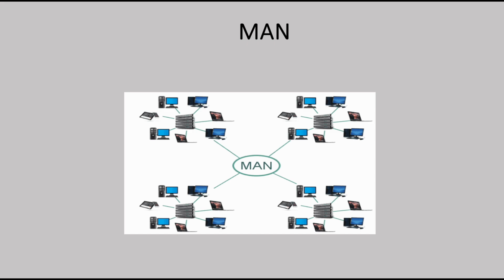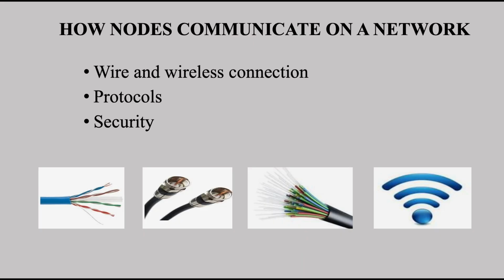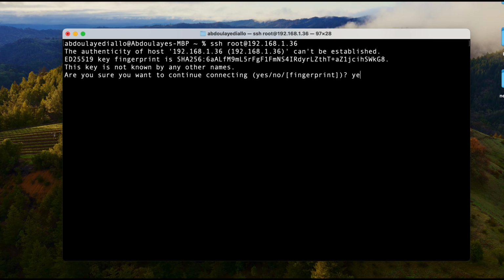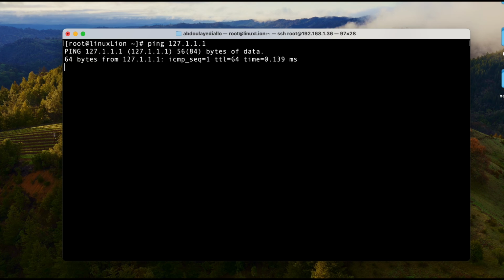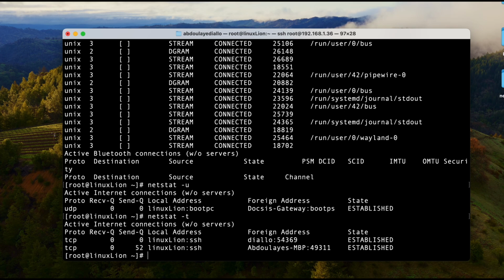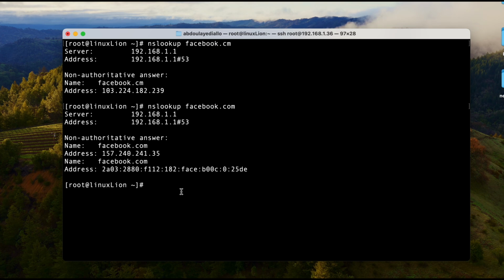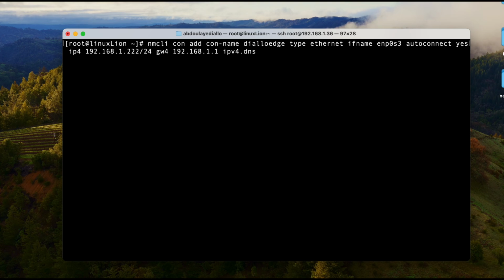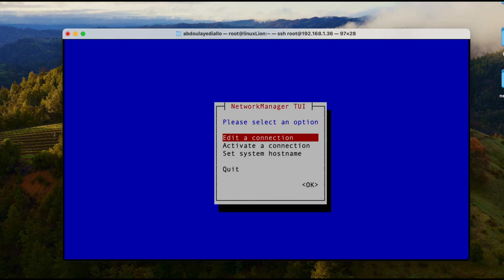How to troubleshoot a network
Troubleshooting the network using ping, netstat, nslookup